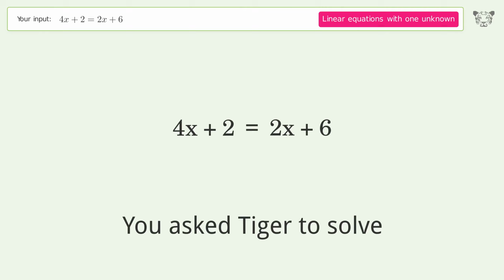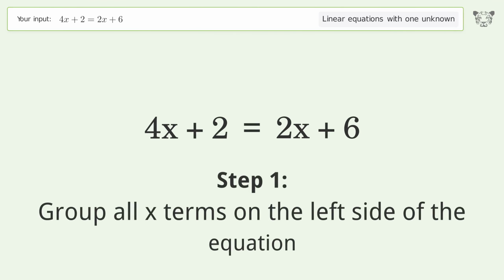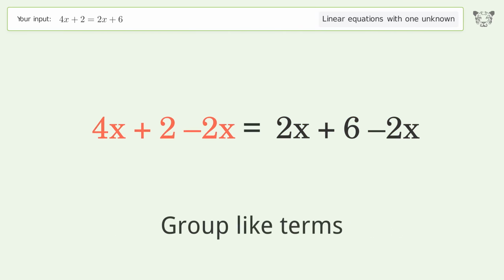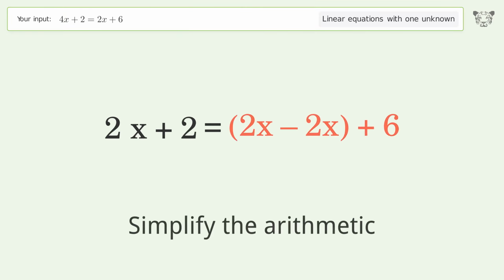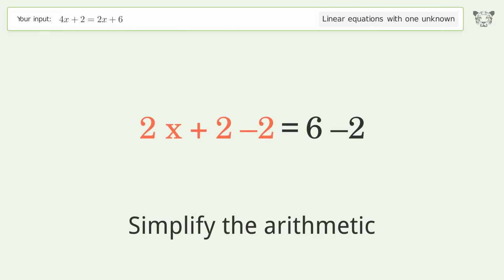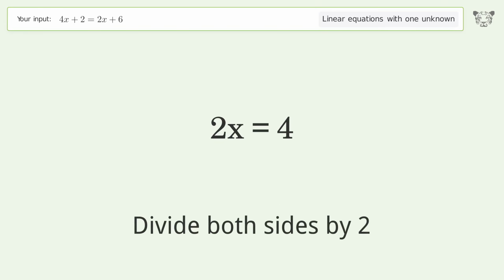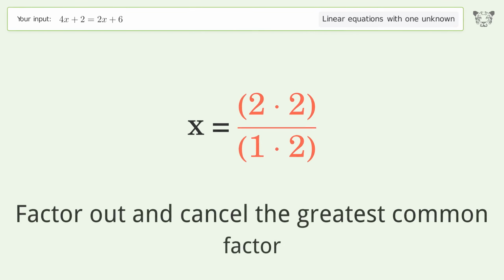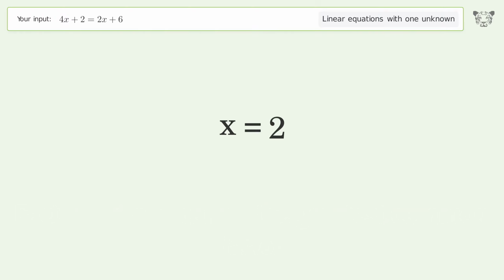Solve 4x+2=2x+6: Linear Equation Video Solution | Tiger Algebra